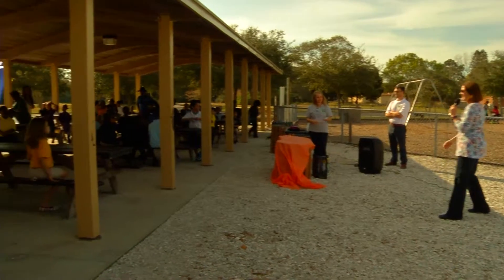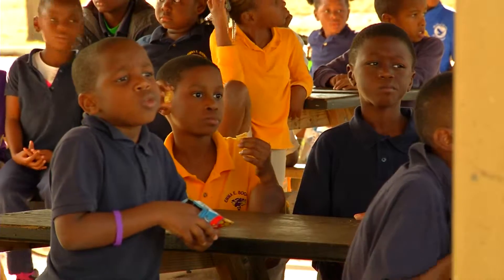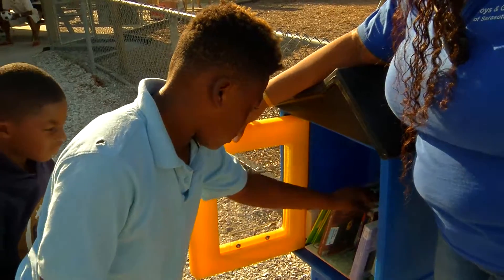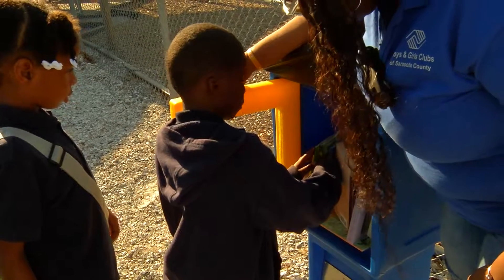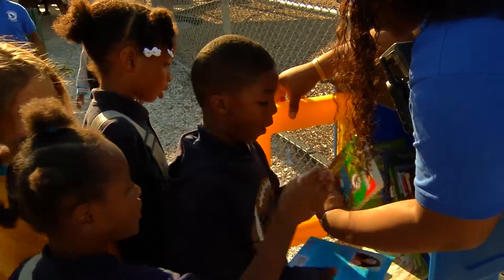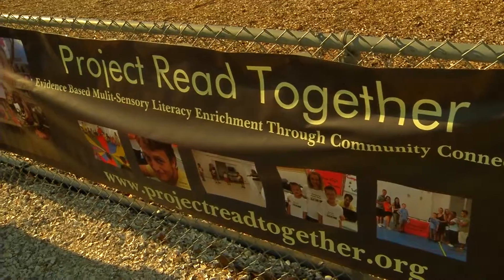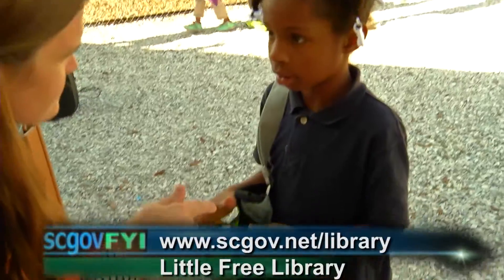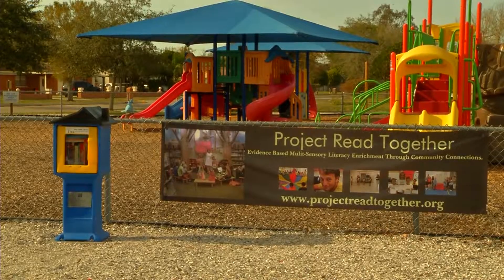Free Little Library Sarasota County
Sarasota County, located on the Gulf coast of Florida, is a premiere community that features arts, culture, manufacturing, fine dining, professional sports, eco-tourism and the best beaches in the United States. Approximately 396,000 residents live within the county's unincorporated area and four municipalities, the cities of Sarasota, North Port and Venice, and the town of Longboat Key. Sarasota County government works closely with these municipalities as well as nonprofit organizations, volunteers and others to provide a superior level of service to its residents, businesses and visitors. or call the Sarasota County Contact Center at .